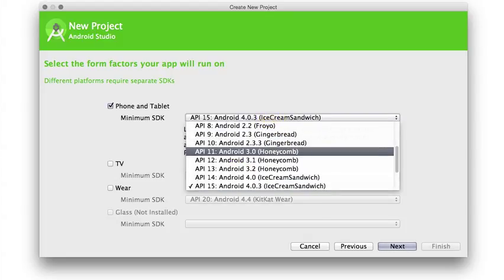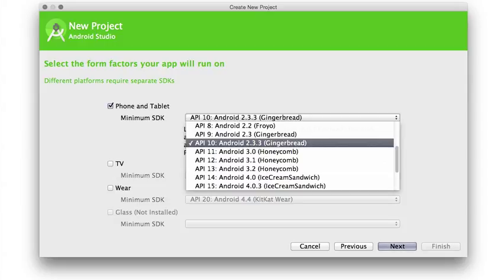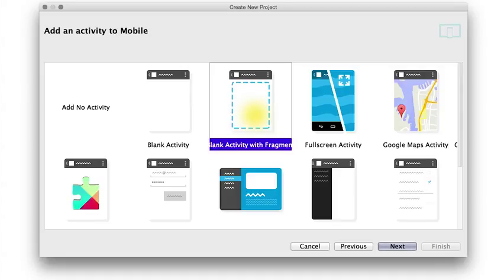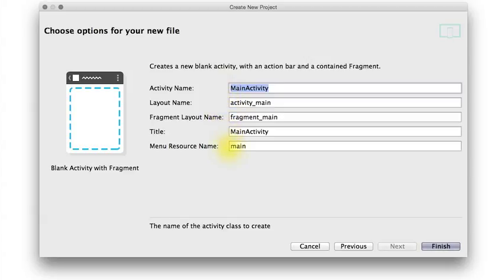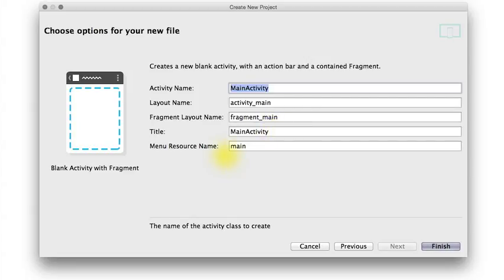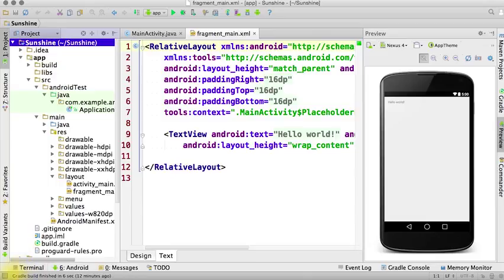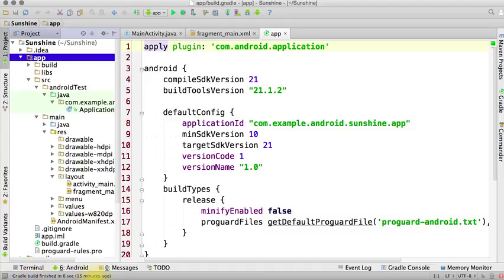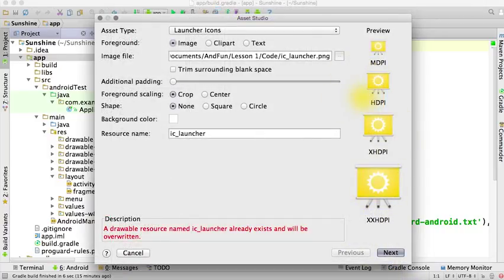12 Finish Creating a New Project